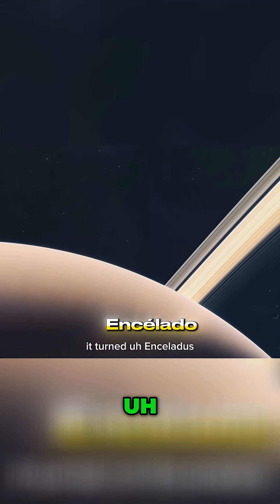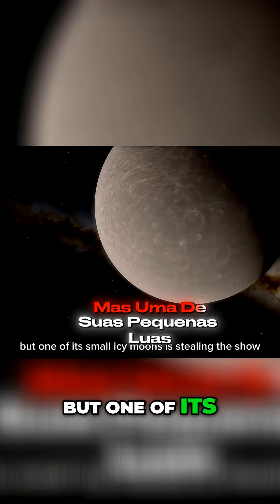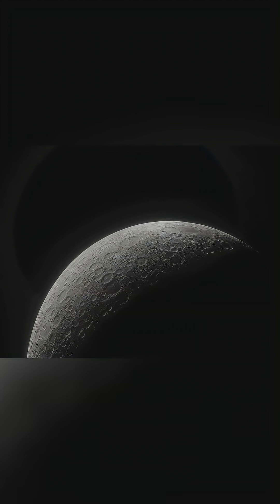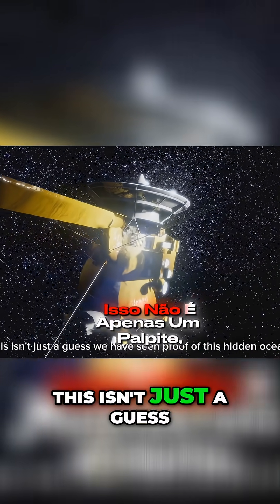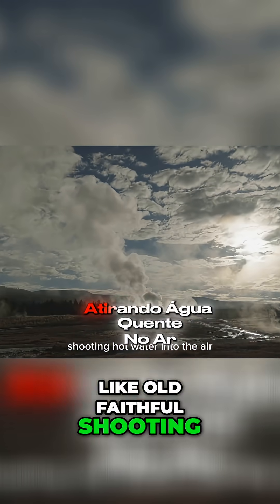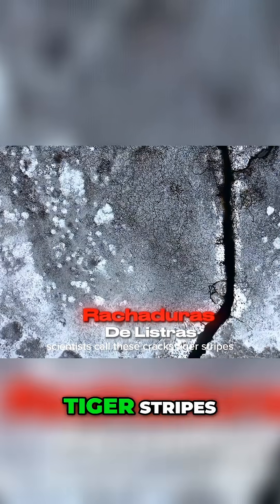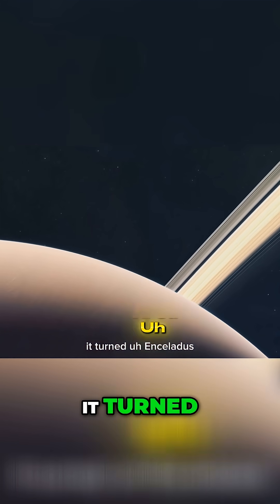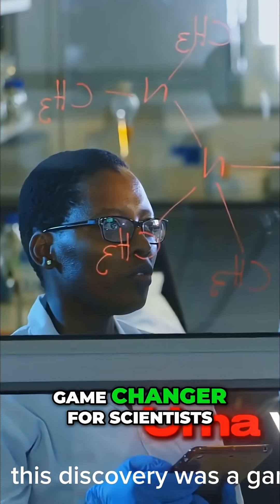Enceladus: Saturn's Moon Holds Ocean Secrets!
Enceladus, a small icy moon of Saturn, is a prime suspect in the search for life. Scientists believe a huge ocean of liquid water hides beneath its thick ice shell. Giant water plumes erupt from long cracks, revealing water vapor, ice crystals, salt, and organic molecules.